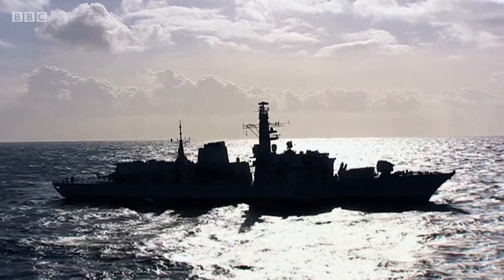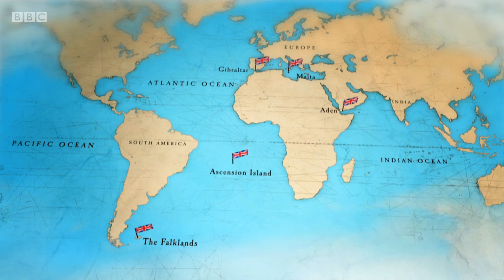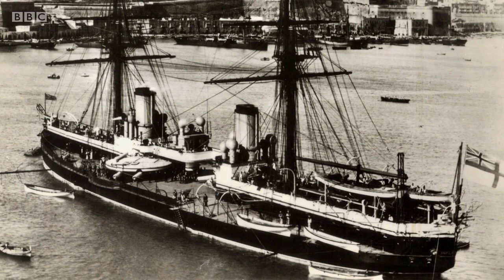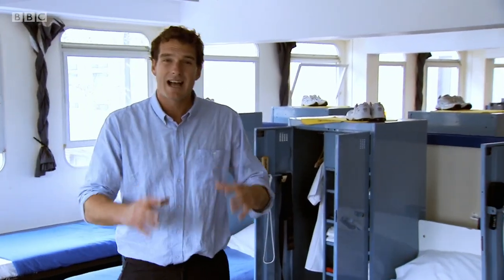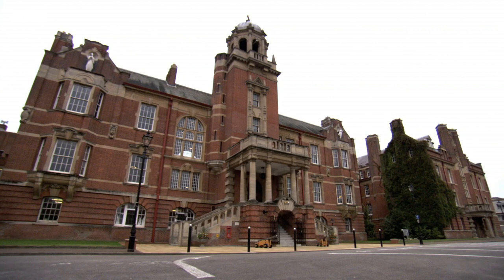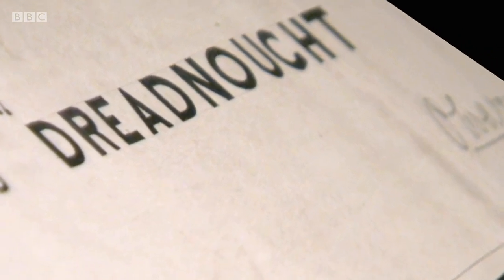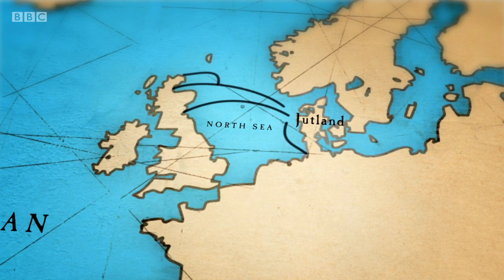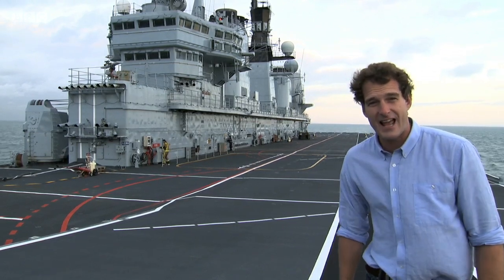Empire of the Seas: How the Navy Forged the Modern World - 4. Sea Change (BBC)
BBC documentary series. In the last of this four-part series, historian Dan Snow explores the ups and downs of a climactic century in naval and British history.

Rapacious and ruthless, the 19th-century Navy used 'gunboat diplomacy' to push British interests further afield than ever before. It was control of the sea rather than her land empire that was the key to Britain's growing wealth.

Technological advances saw Britain and France engage in an arms race over battleships. While Britain's navy appeared to be winning, the meritocracy fostered in Nelson's time was slowly being eroded by an entrenched hierarchy which smothered any spark of initiative among its sailors.

When Germany emerged as a new threat, modernising admiral Jackie Fisher was called to reform the Navy. Fisher believed in peace through deterrence and had plans for a huge new battleship - the Dreadnought.

When war finally came, the British and German fleets clashed off Jutland in 1916. But the outcome was not the knock-out blow the British public wanted. Britain emerged from World War I victorious but broke, and no longer able to maintain by far the world's largest fleet. In time, other nations eclipsed her. It was the end of centuries of naval supremacy.